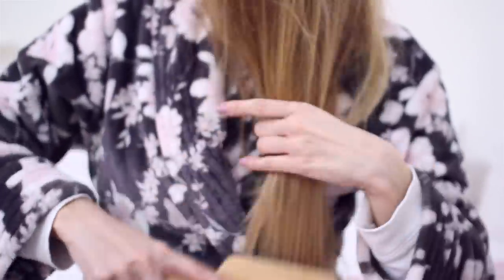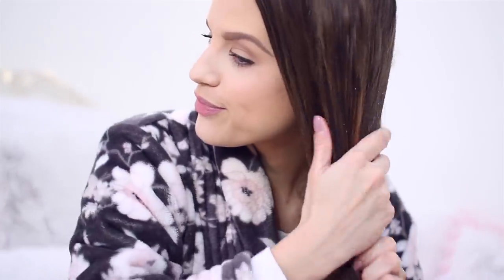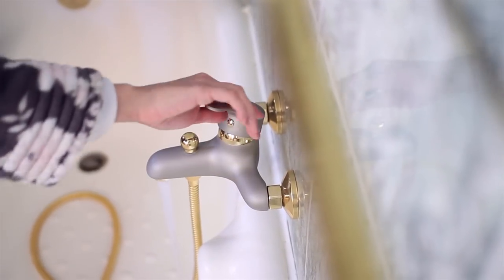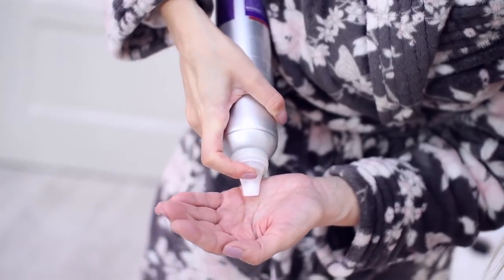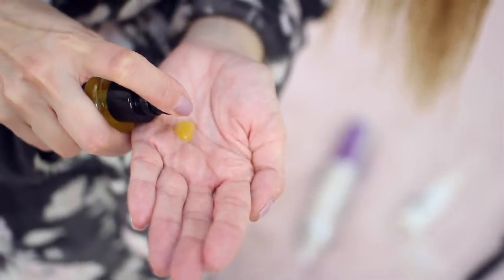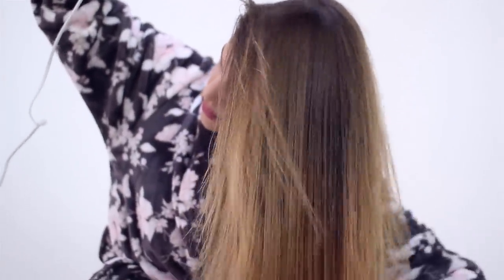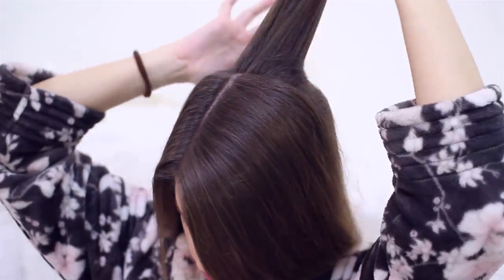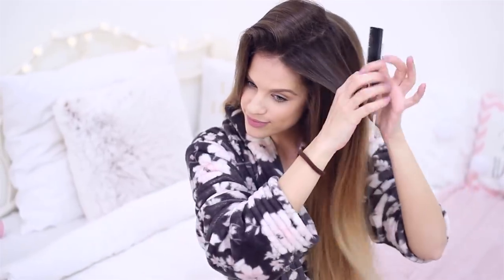Hair Routine for Long Hair: How To Wash, Dry, and Style | Luxy Hair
Hi lovelies! On our channel, we have been introducing hair routines for different hair types. This week's video features Karin, who shares her hair routine for long, fine hair, and her ultimate tips for keeping it strong and healthy. If you have a similar hair style, we're sure you'll find this video super helpful. What's your hair type?

Thank you to our beautiful friend Karin for this collab - be sure to check out her channel

If you've recreated this look, snap a quick pic and post it on your Instagram and tag @luxyhair - we'd love to see it and will feature our favorites on our Luxy Hair Instagram

xoxo
Luxy Hair